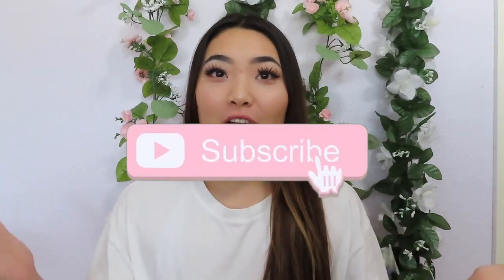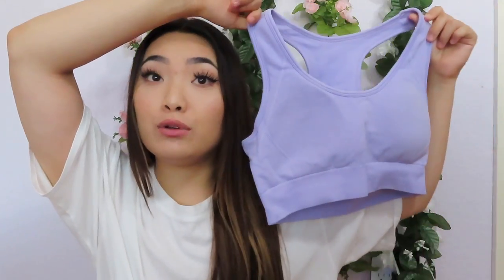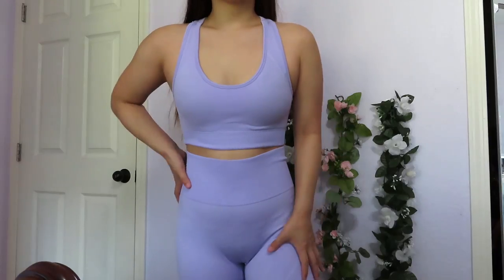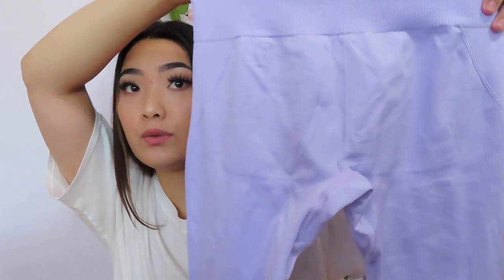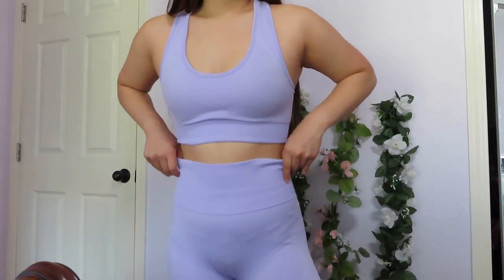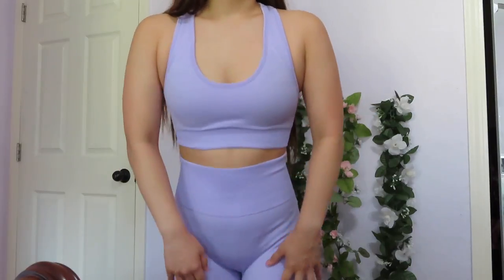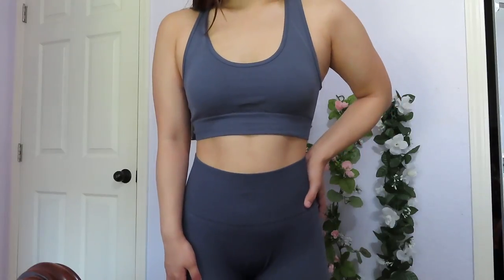AMAZON WORKOUT SETS| LULULEMON AND SET ACTIVE DUPES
I made an order off of amazon to try their leggings and workout sets and I found some amazing sets. There are some Lululemon dupes and set active dupes that are so affordable. I got two workout sets and a long lined sports bra. All of these items that I showed you guys are all under $30. I also share with you guys some of my other amazon equipments so I can continue to workout since the gyms in my town are all closed. This video is not sponsored and I purchased all of these products with my own money. I think it's super important to still stay active and healthy during quarantine so that is what I have been trying to do. I have been getting more into fitness and I would love to do another amazon workout favorites if thats something you guys would like to see.

Product Links:
two piece set

long line sports bra

chance hat